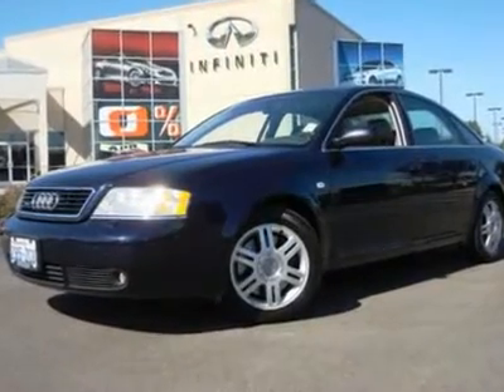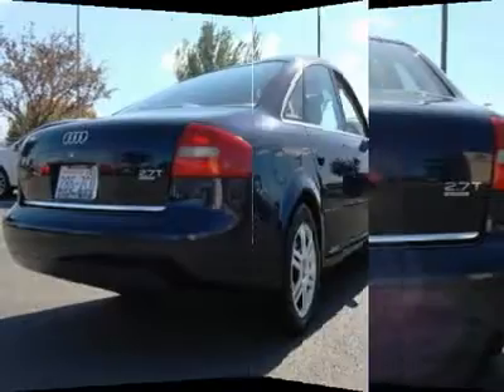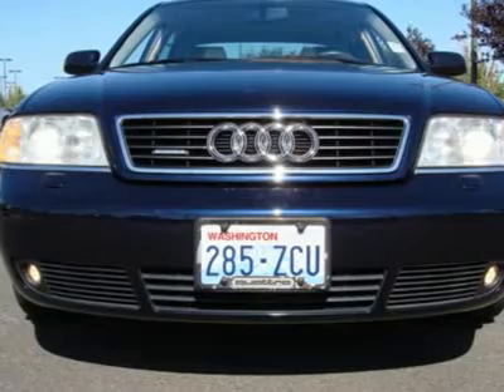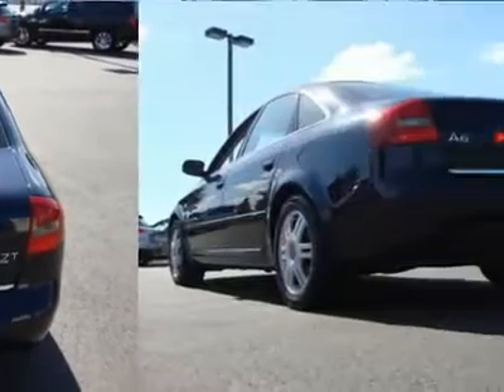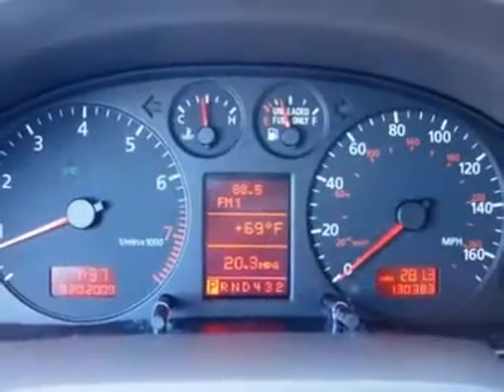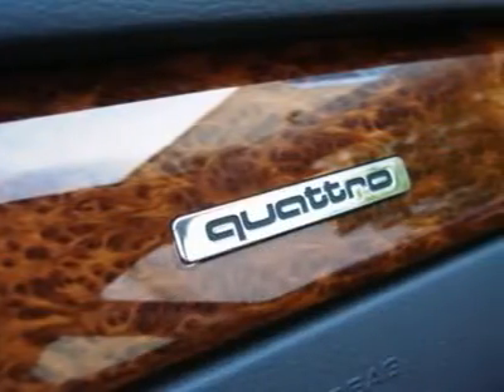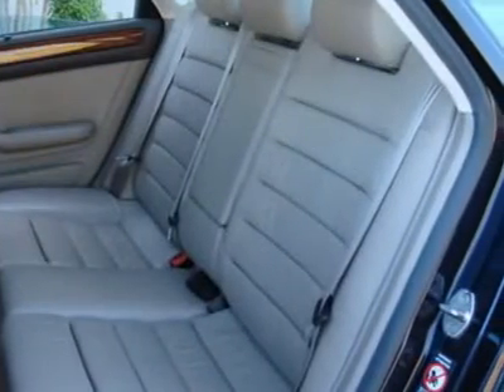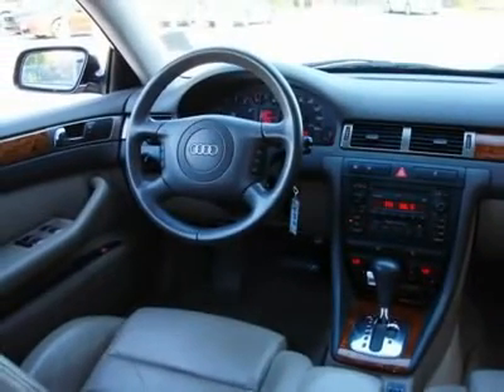2001 AUDI A6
2001 AUDI A6 Fife WA

4902 Pacific Hwy E.

QUATTRO ALL WHEEL DRIVE!!! This Audi A6 2.7T Quattro looks gorgeous in blue on tan leather and is in great condition. It does great on gas, provides the confidence of all wheel drive traction and its priced at one awesome value. A spacious interior, draped in cozy leather provides perfect accommodations for four adults and with a big list of luxury amenities everyone will be happy. Features include a Bose premium sound system, dual zone climate control, power and heated seats, moonroof, keyless entry, fog lights, leather, stability and traction control, woodgrain and much more. The 2.7L bi-turbo V6 provides all the thrust you could dream of while doing great on gas, making this Audi the perfect automobile to own in a world of high gas prices. Its been checked by our Techs and is ready for a new home, so take it for a test drive today and you will fall in love.